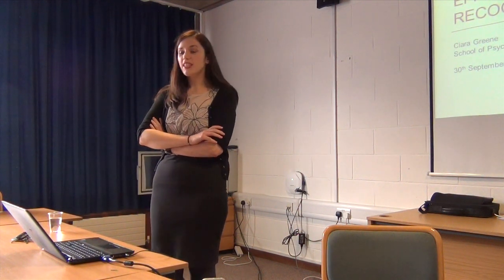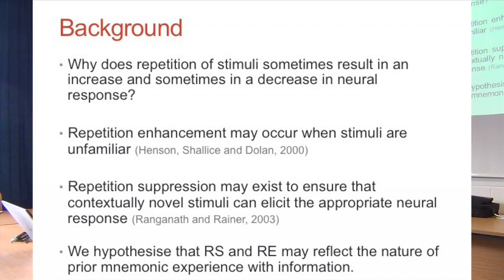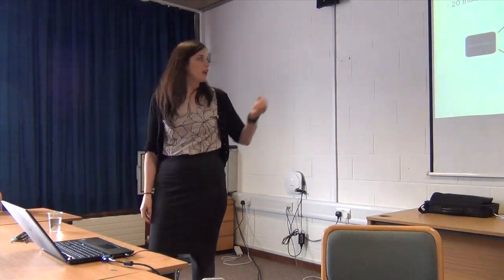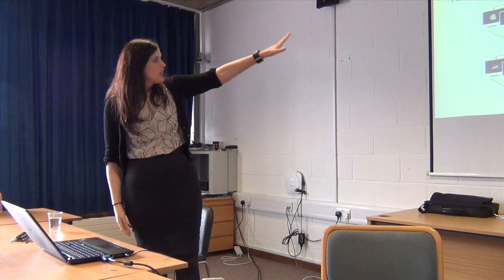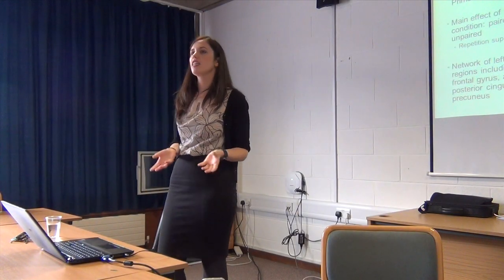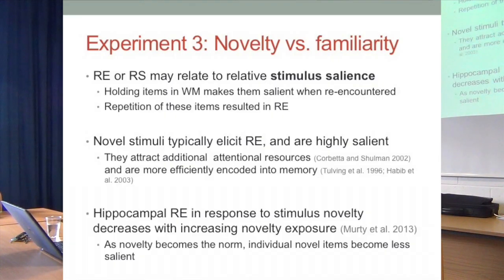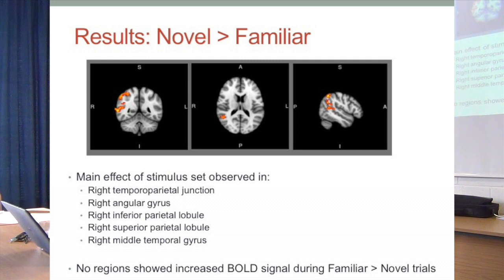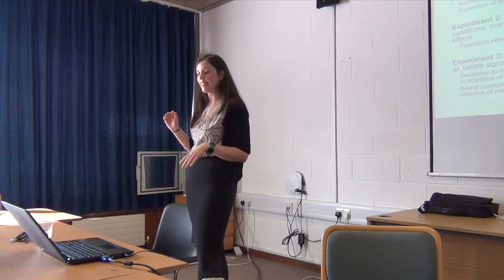Neural Repetition Effects during Recognition Memory - Dr Ciara Greene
Dr. Ciara Greene (UCD School of Psychology) presents her research titled "Neural Repetition Effects during Recognition Memory".